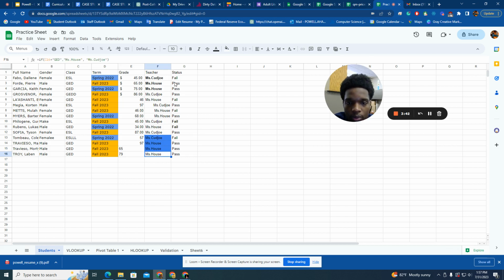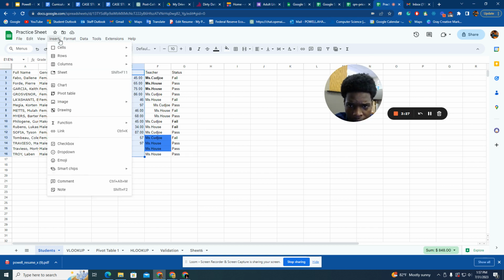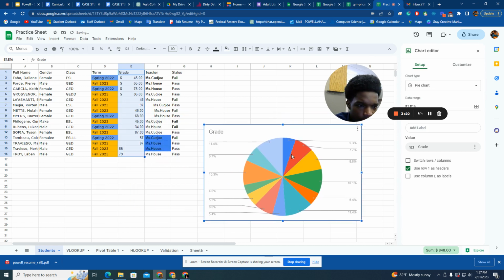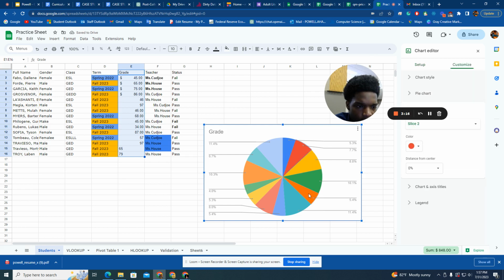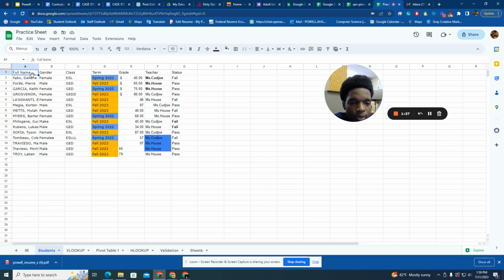Data Cleaning A Guide to Consistency and Readability (1/ 4)